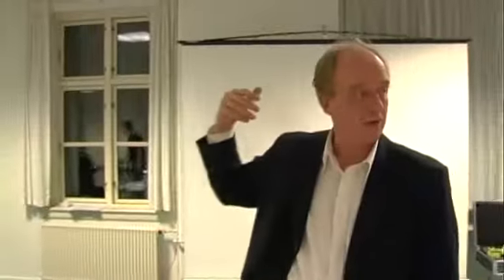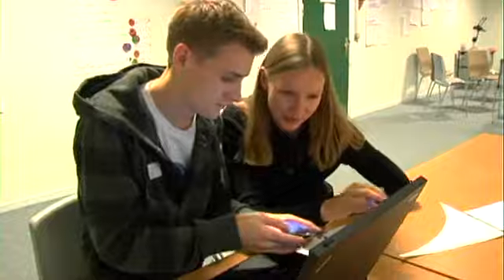Danfoss Energy Efficiency Race, Day 1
Danfoss Energy Efficiency Race,  Day 1. Copenhagen Dec. 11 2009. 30 young technology experts from Danfoss flung themselves into an intensive Energy Efficiency Race during the COP15 and discovered that social factors like cooperation and communication are crucial barriers to further CO2 reductions. Video report from day 1.